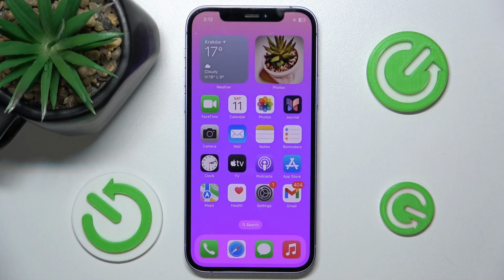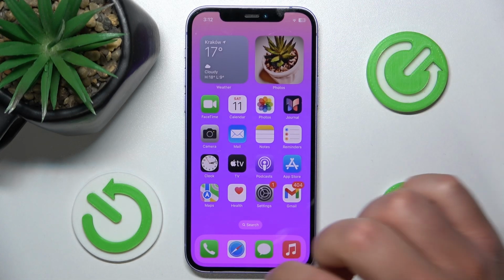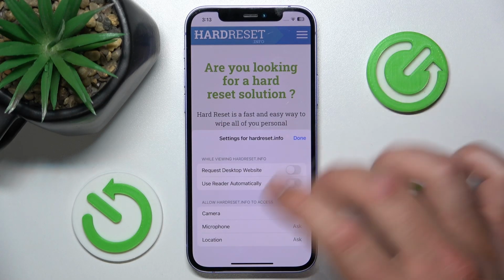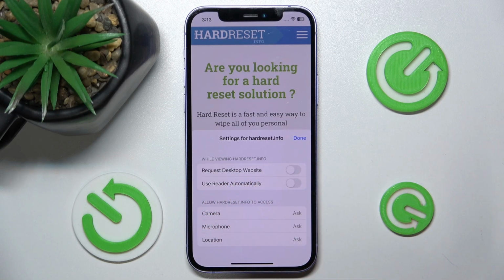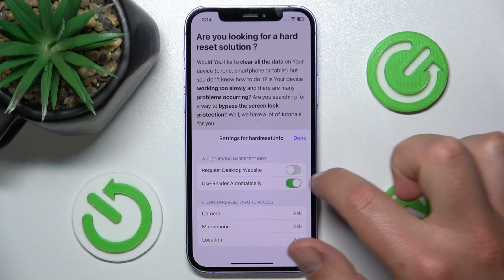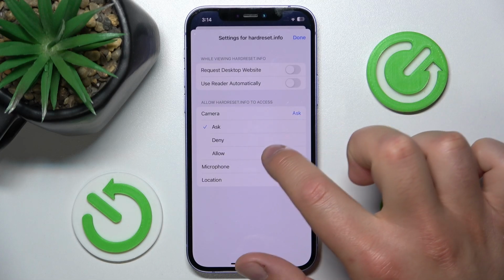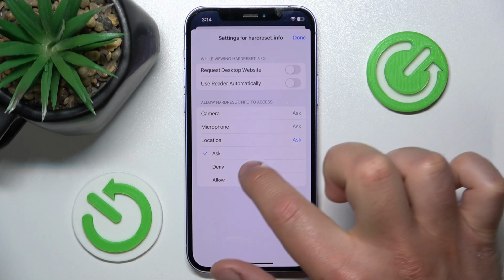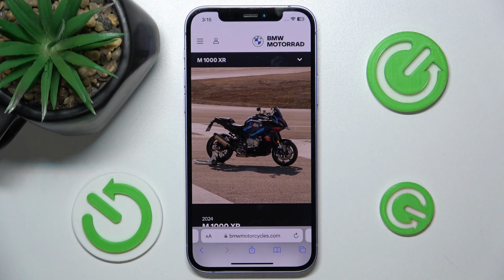How to Adjust Website Settings in Safari on iPhone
Discover how to adjust website settings in Safari on your iPhone to enhance your browsing experience. Learn about key settings like content blockers, privacy preferences, and reader mode. Whether you want to block ads, protect your privacy, or make reading easier, this video covers everything you need to know about customizing Safari settings on your iPhone. Perfect for anyone looking to optimize their mobile browsing, understand Safari's features, and ensure a smoother and safer internet experience.

Questions:

How to enable content blockers in Safari on iPhone?
How to adjust privacy settings in Safari on iPhone?
How to activate reader mode in Safari on iPhone?
How to manage website data in Safari on iPhone?
How to customize Safari toolbar on iPhone?